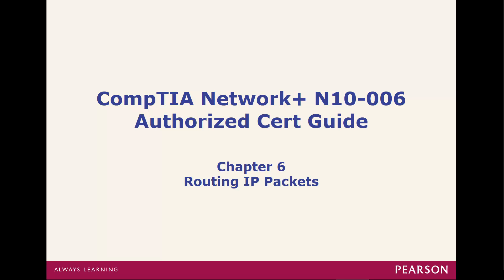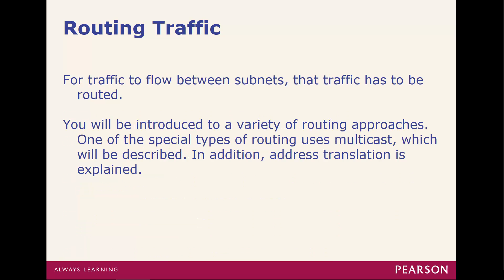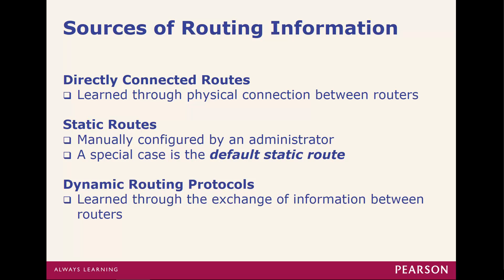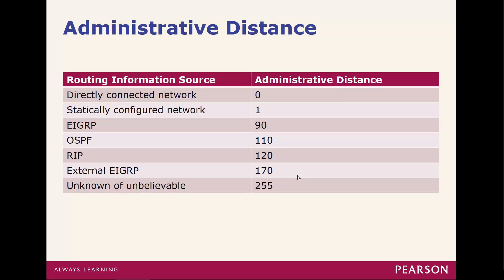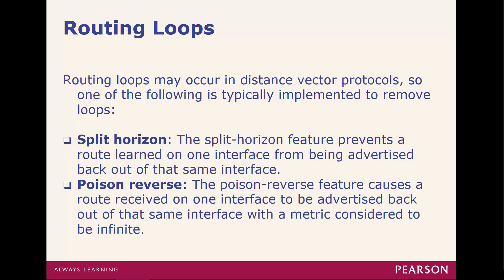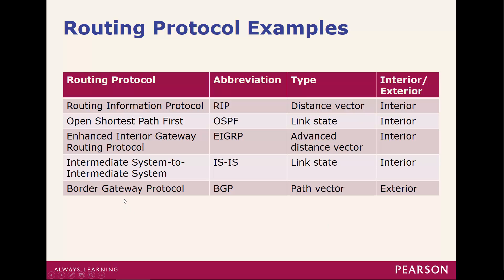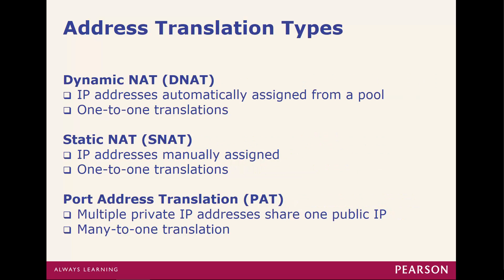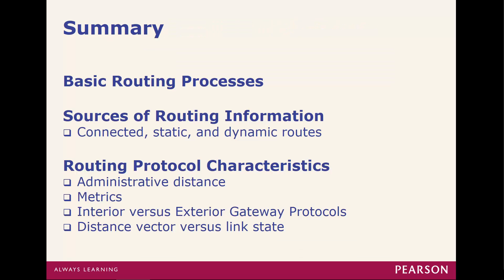Chapter 6 - Routing Packets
Network+ N10-006